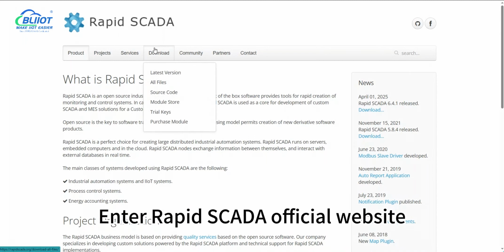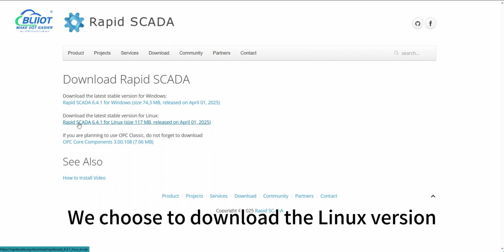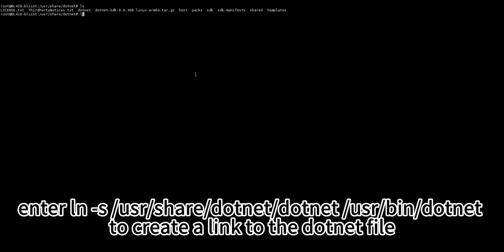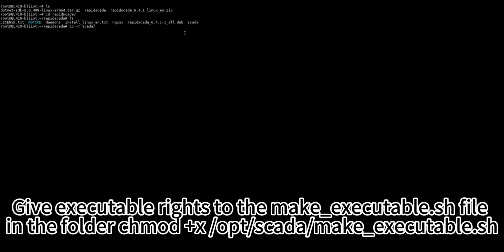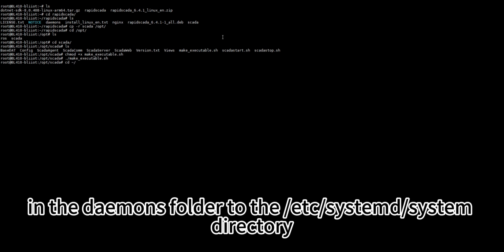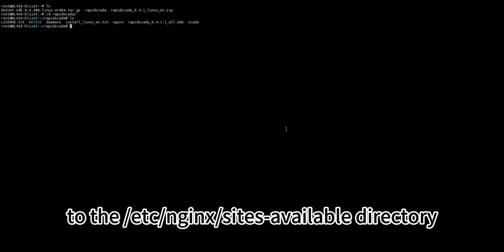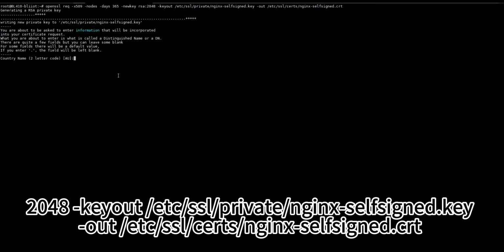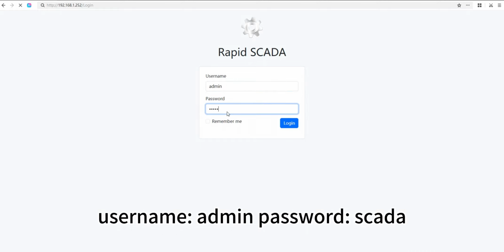ARMxy BL410 Install Rapid SCADA